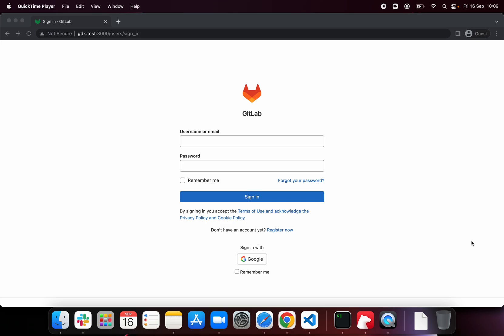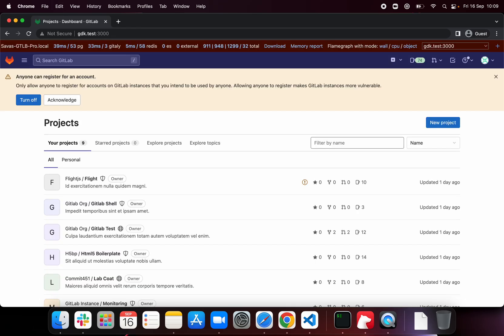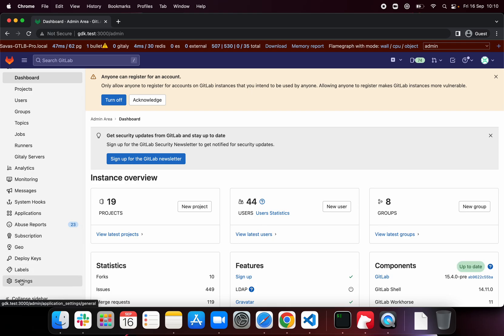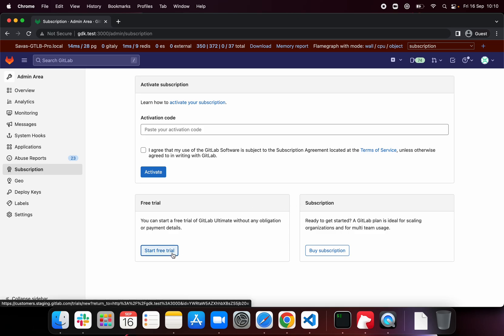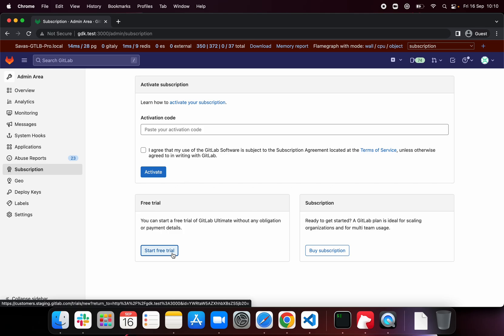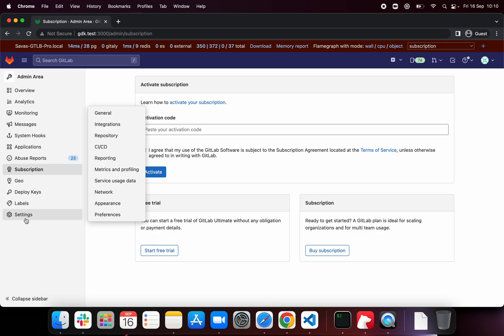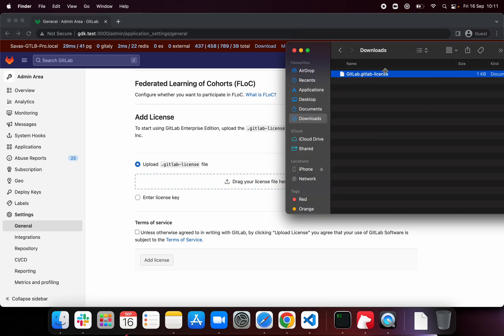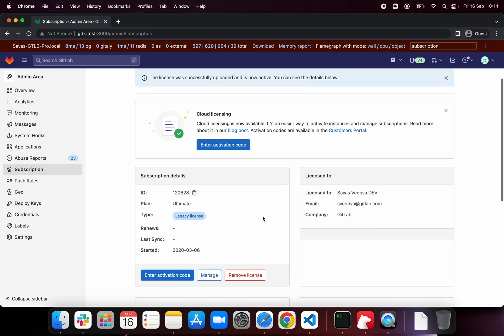Adding a License to GitLab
This video describes how to add a license to the local GitLab Instance to start working on the Ultimate features.